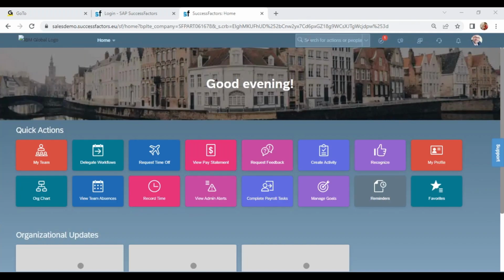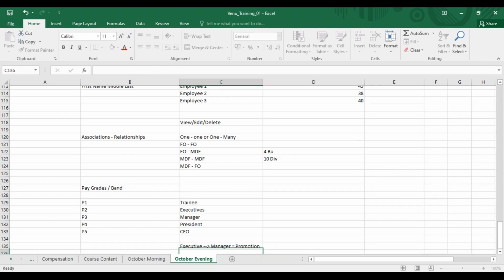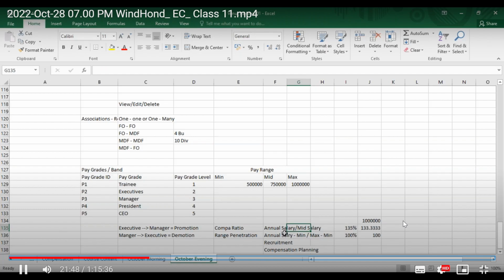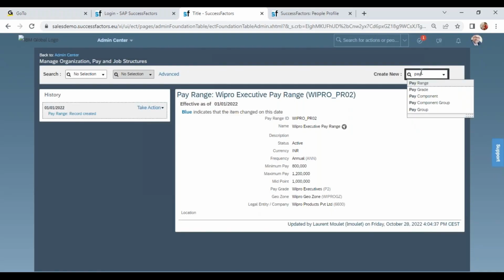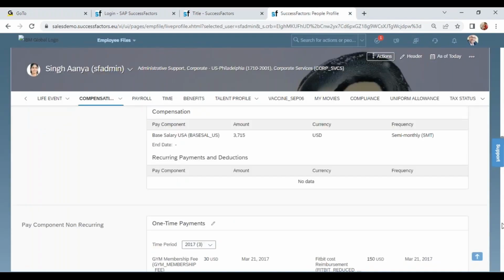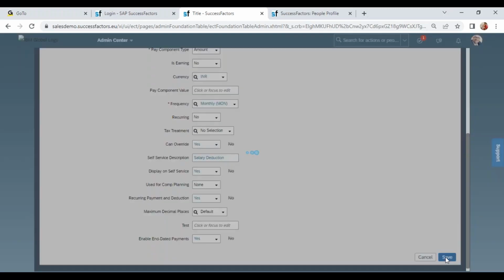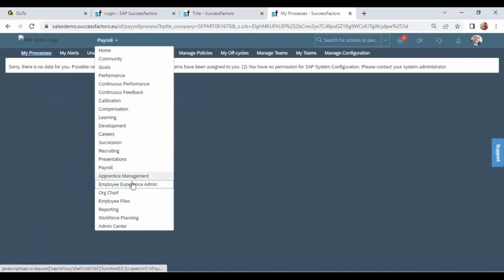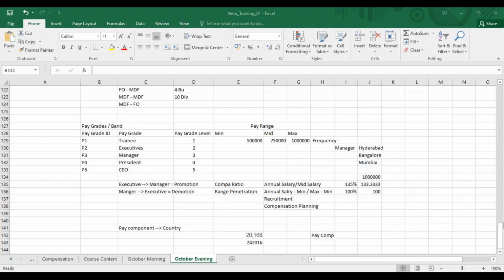SAP SuccessFactors Employee Central 2H2023 Class 11